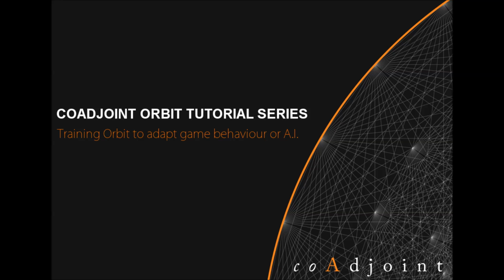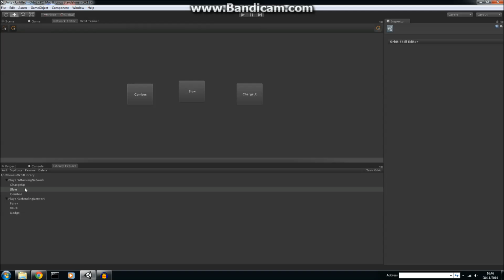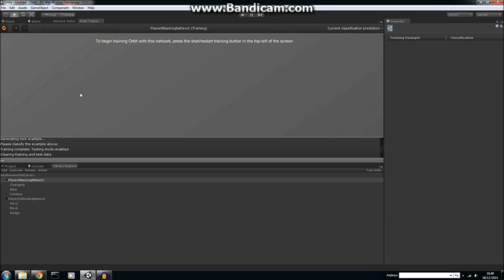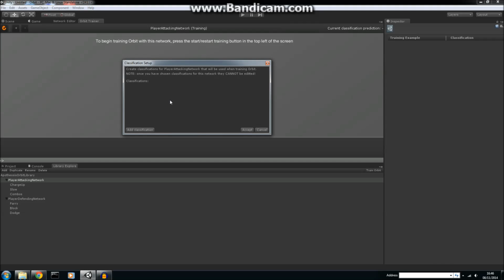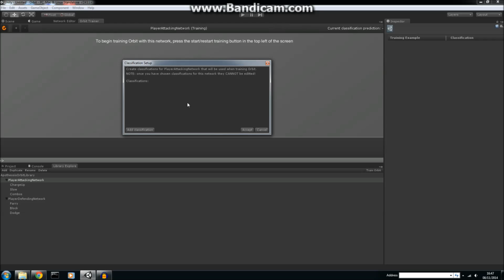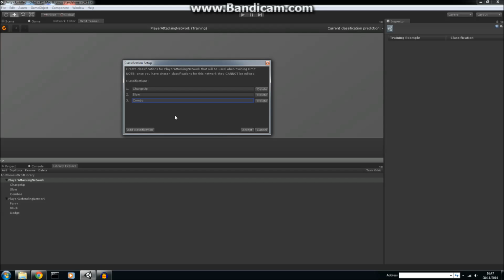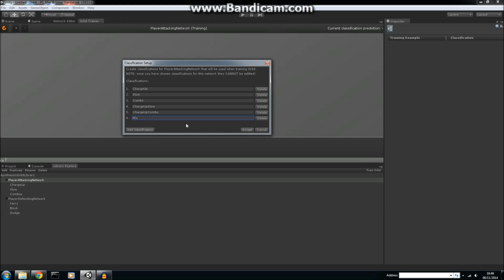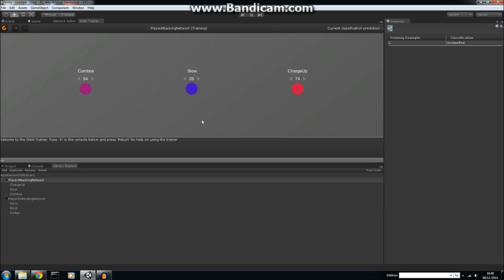coAdjoint Orbit Tutorial Series Video 6 - Training Orbit to Adapt Game Behaviour or A.I Part 1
In this video, we shall be using the Orbit Networks created in the previous tutorial and the Orbit Trainer to create classifications of user skills in a fantasy RPG.

coadjoint.co.uk